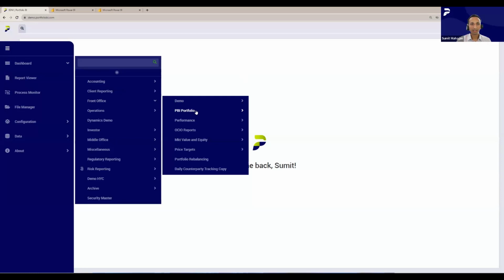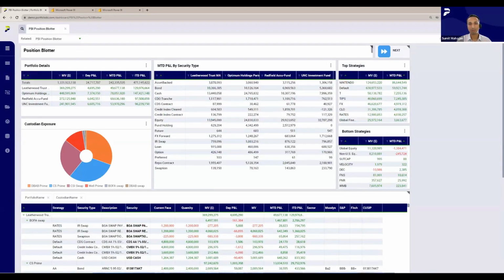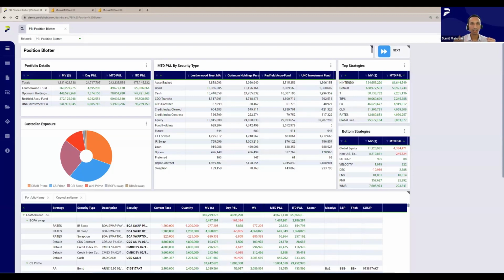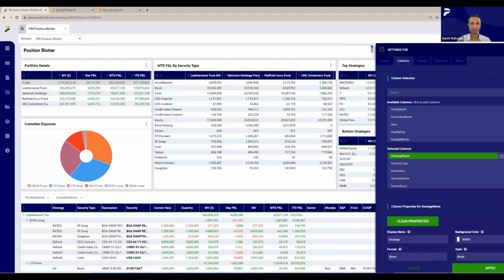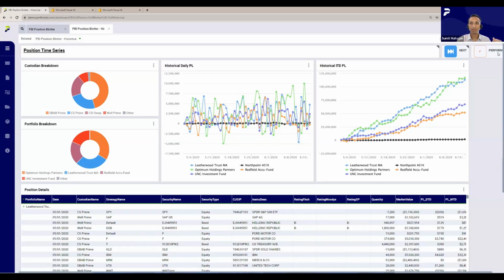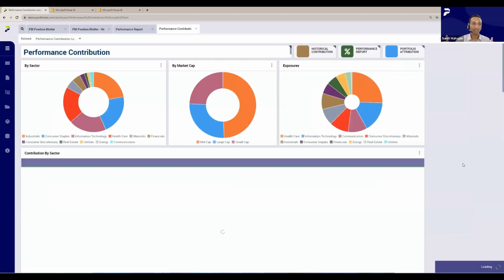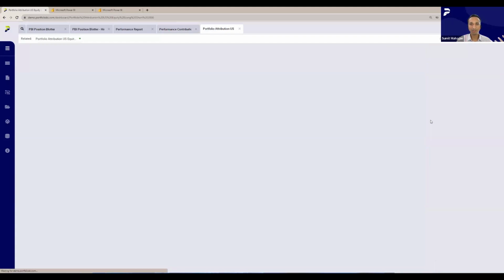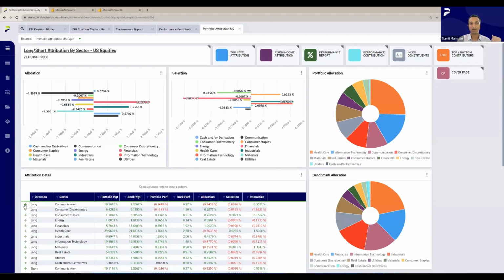PBI EDM Demo PT.3 | WEBINAR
PBI's Business Development Director, James Greenway, and PBI's CPO, Sumit Mahajan, introduce PBI EDM and provide a demo of the platform. PBI EDM integrates and transforms your data across your firm's ecosystem, acting as your golden source of truth.